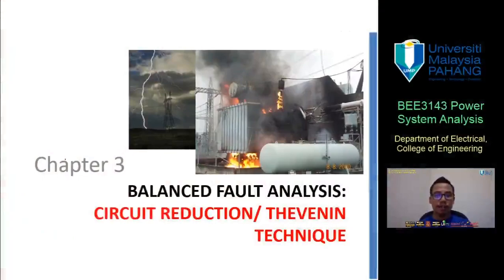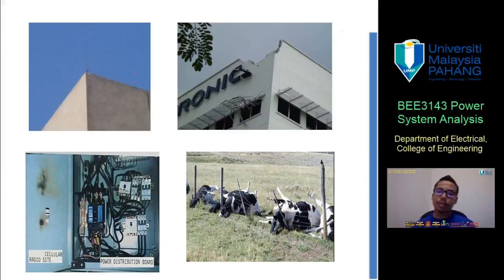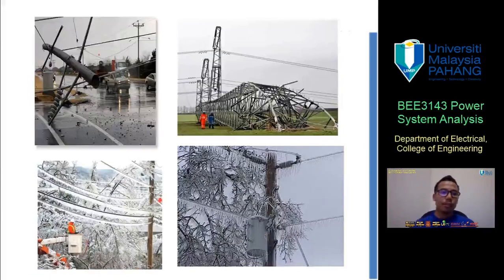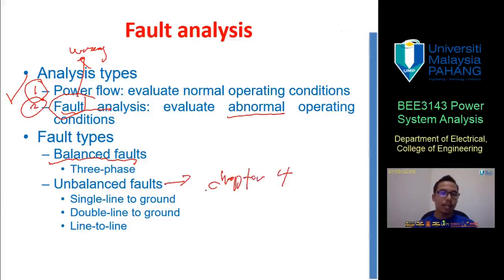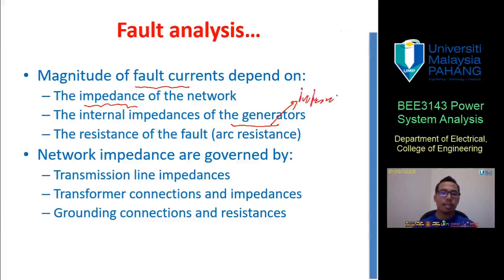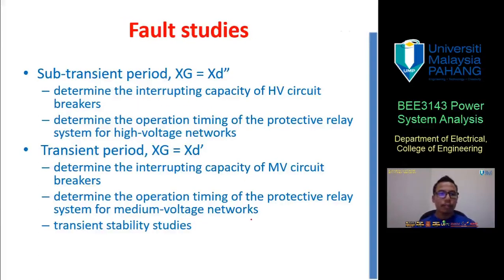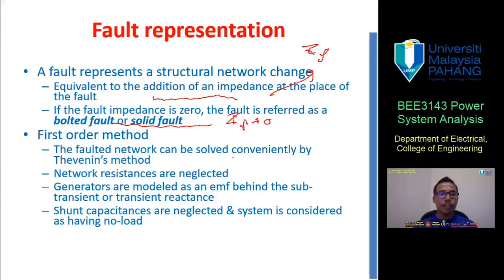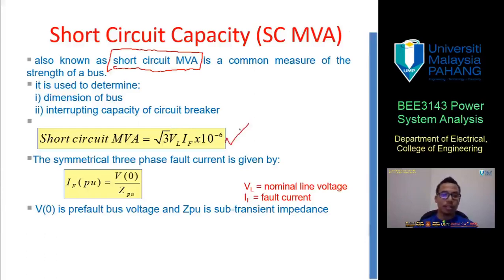3 0 Balance Fault - Part 1